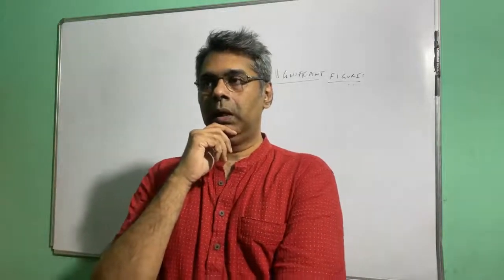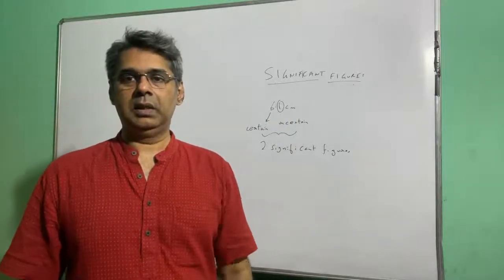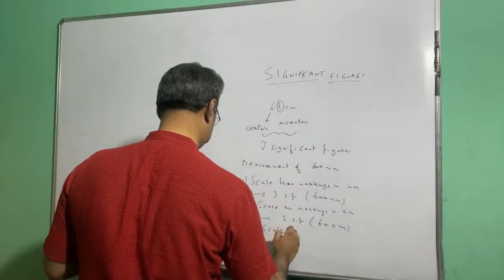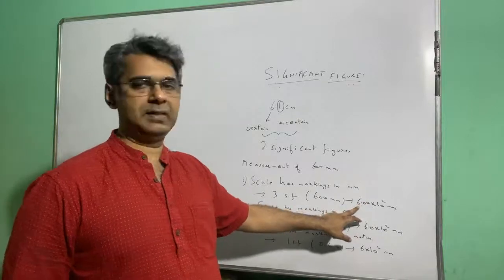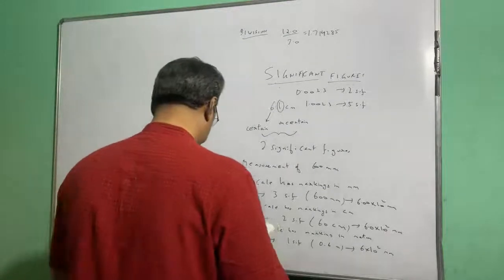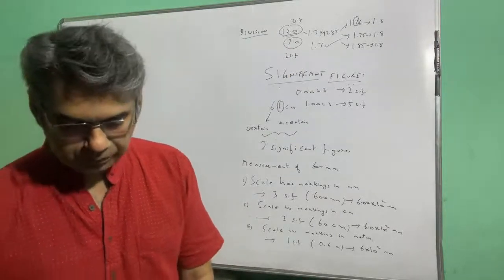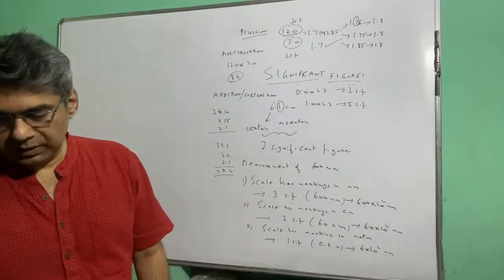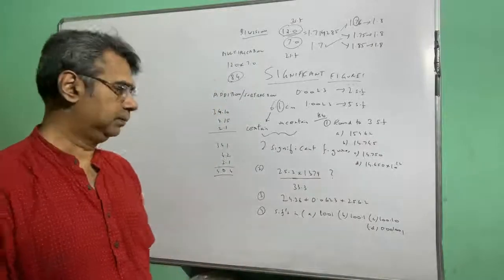CLASS 11 PHYSICS 1